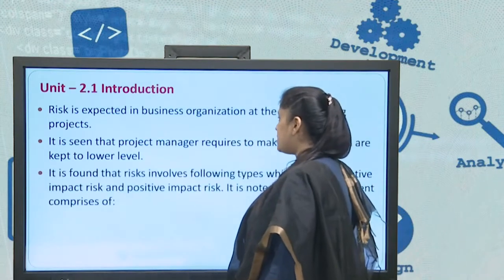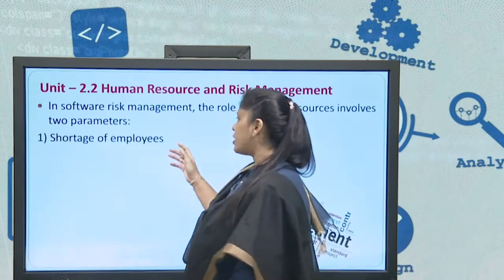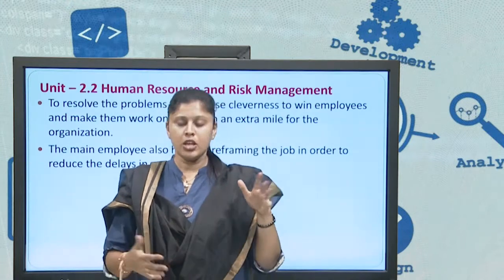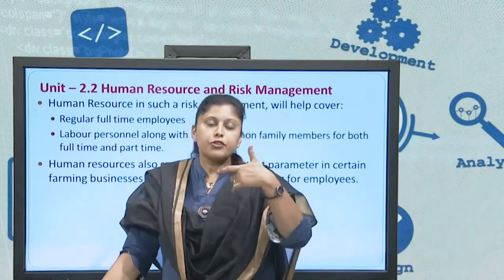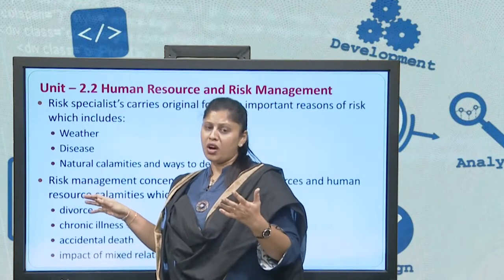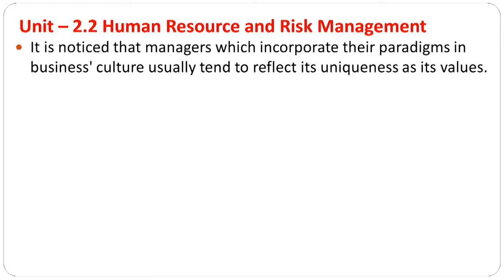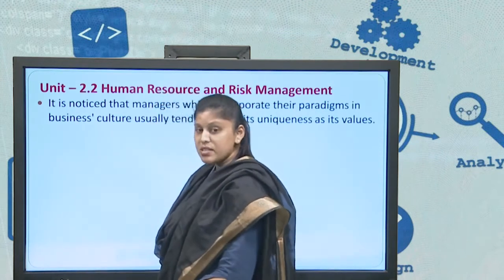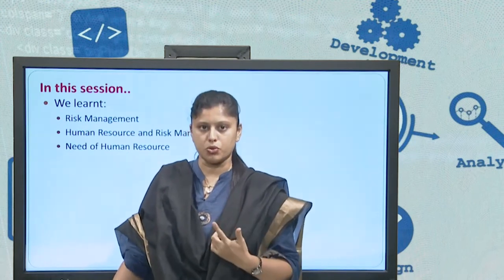BCA BCA 402 BLOCK 3 UNIT 2 SOFTWARE RISK MANAGEMENT